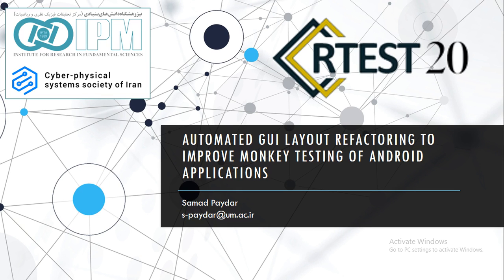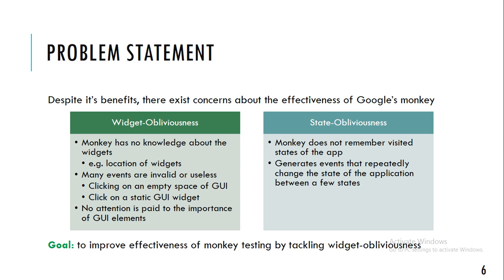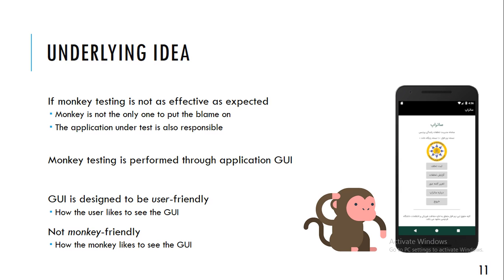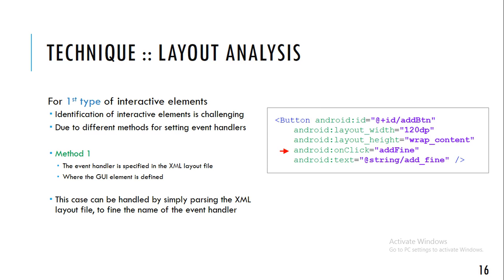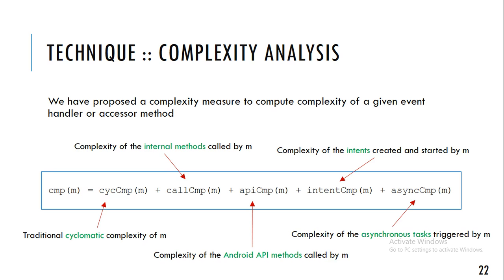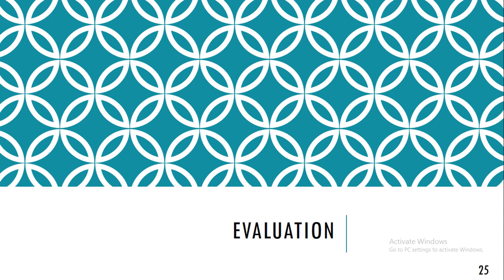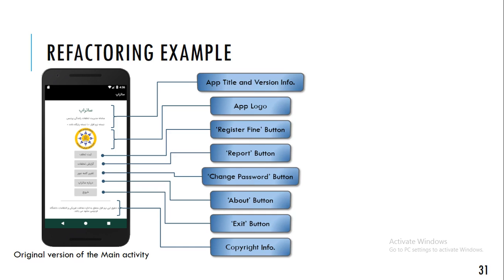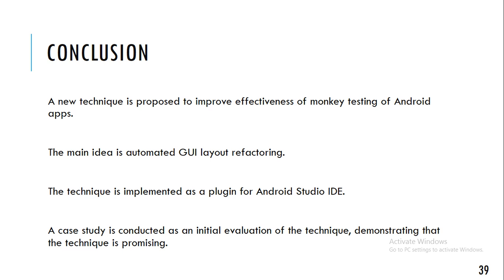Samad Paydar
An Automated GUI Layout Refactoring Technique for Improving Monkey Testing of Android Applications